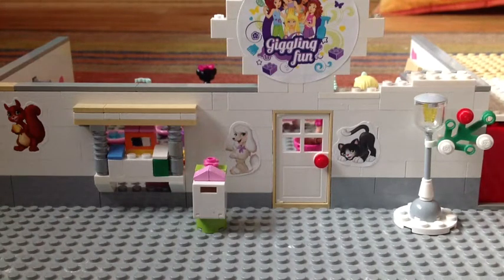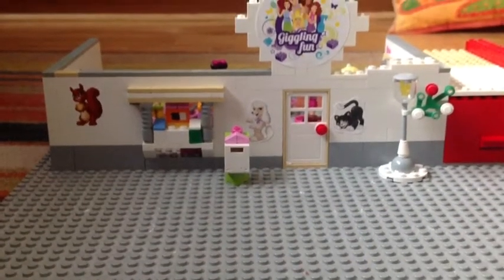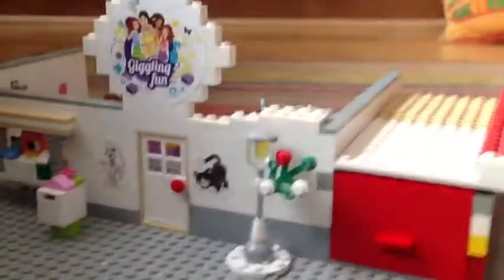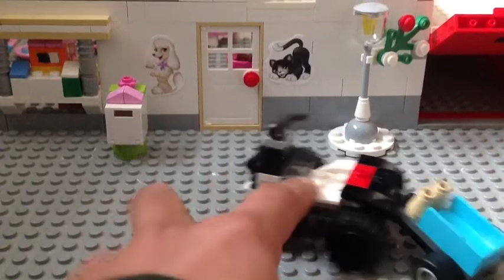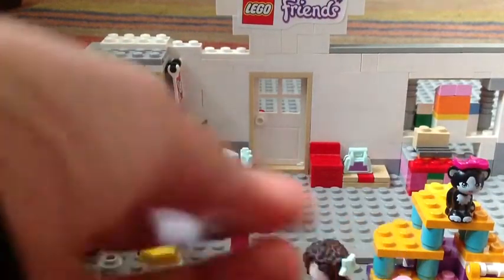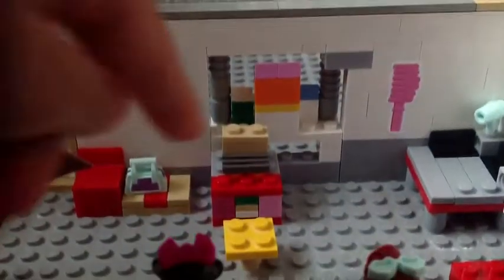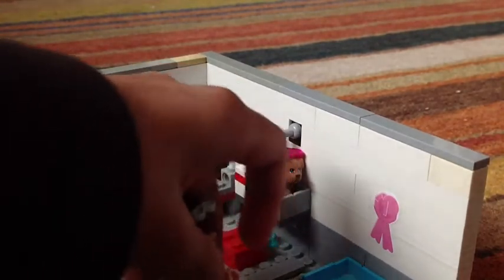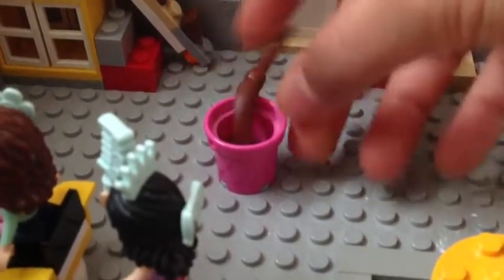Moc Lego Pets Salon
Comment and like please